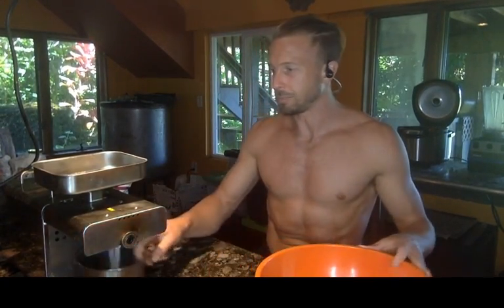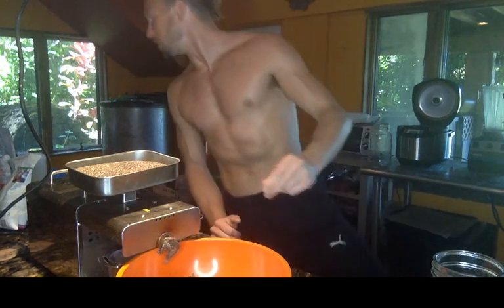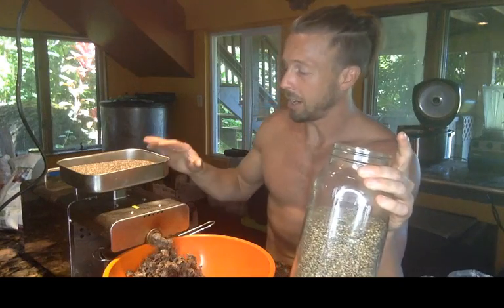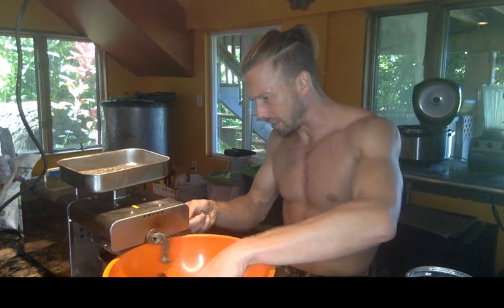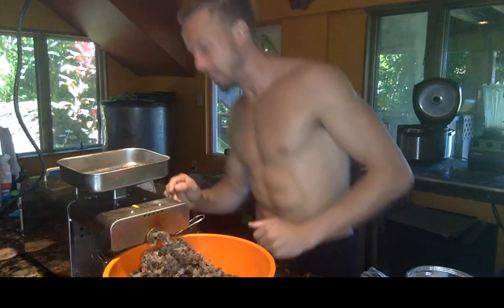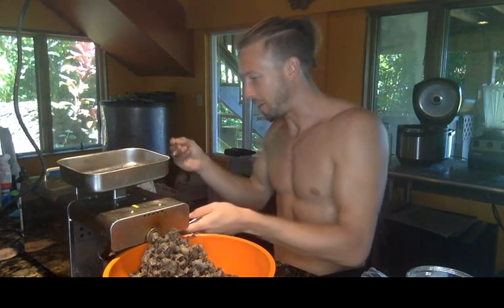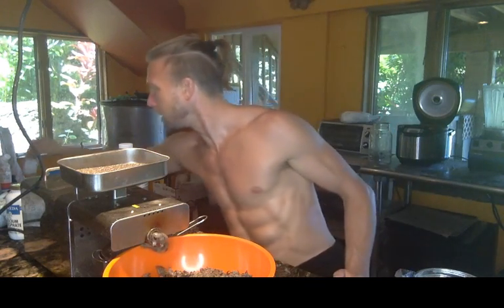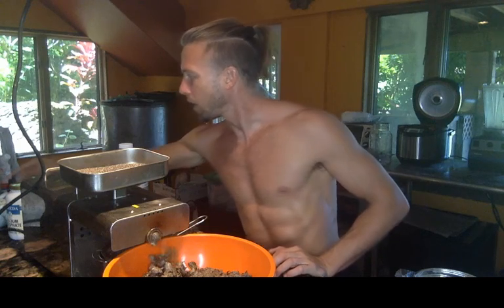Hemp, Chia, Pumpkin and flax Seed Oils on ketogenic diet. The fresh press perspective.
Where i get my calories=)

Cymbiotica.com for the DHA astaxanthin supplementation (save 15% with code DHA22)